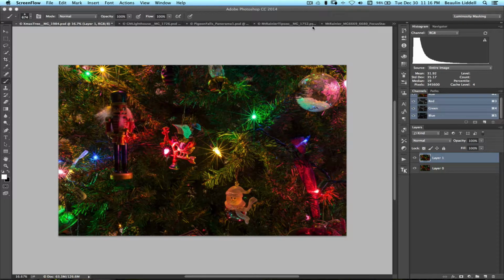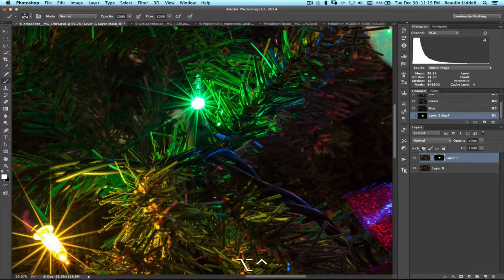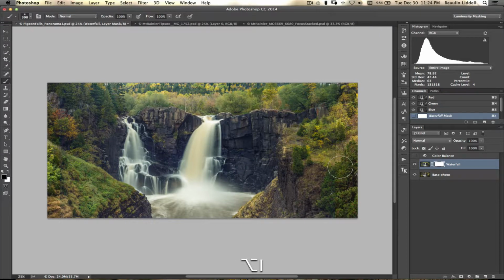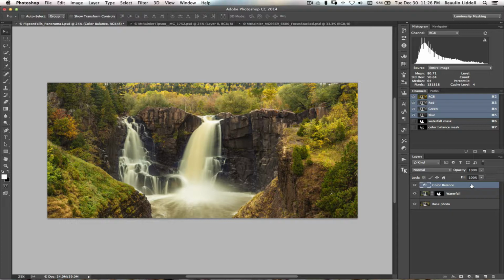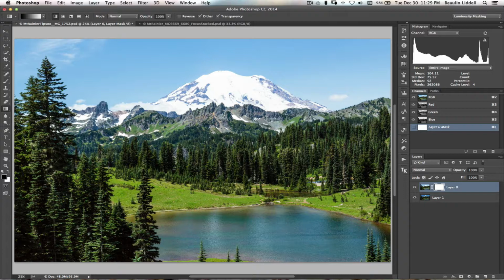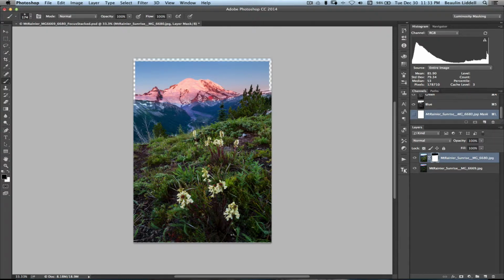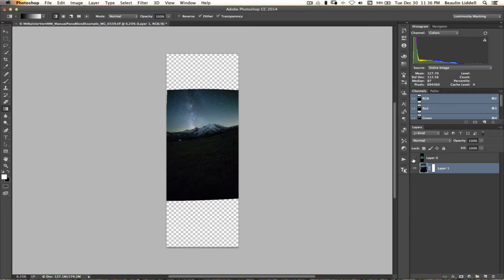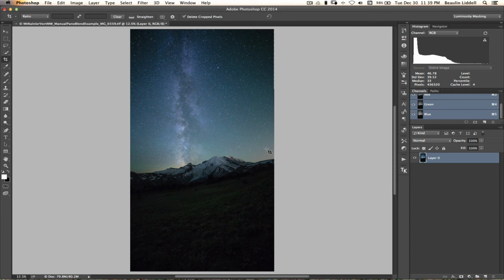Introduction to Exposure Blending Part 2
Video by Beau Liddell of Images by Beaulin showing how to blend multiple exposures using simple layer masks in Photoshop.